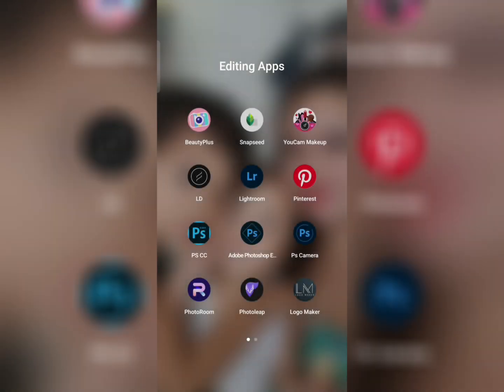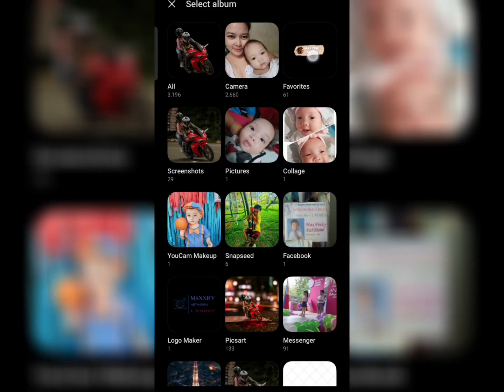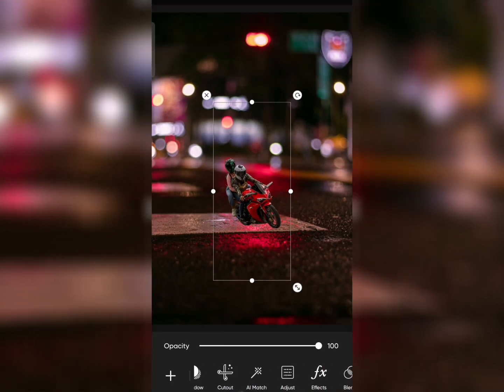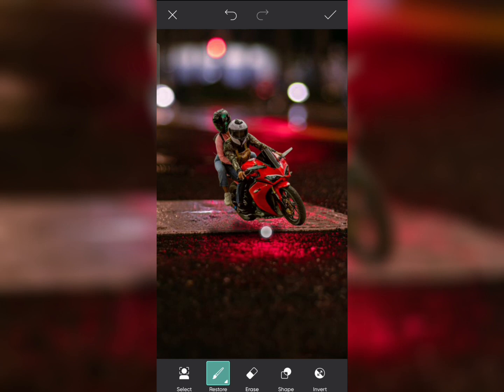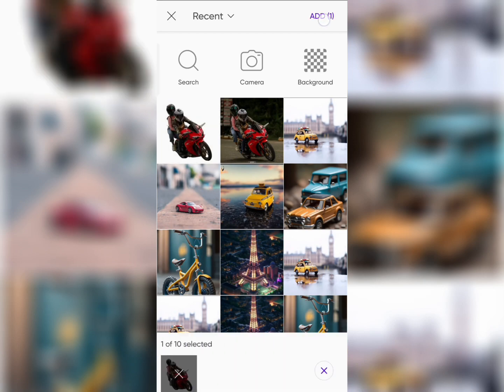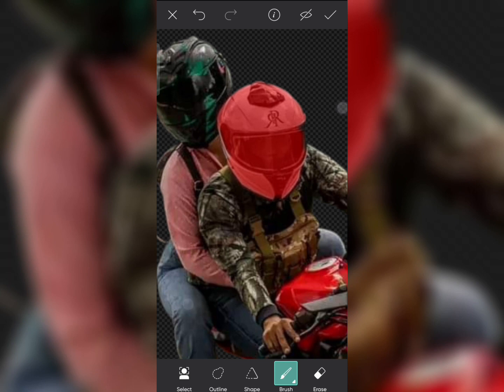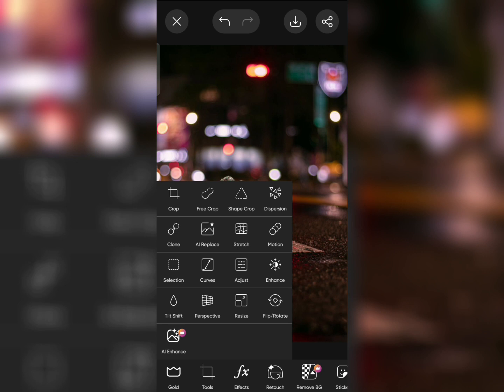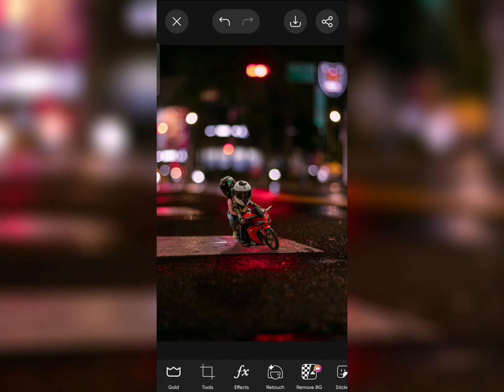How To Edit a MINIATURE BIKE Using PicsArt & Photoroom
Rev up your creativity! Learn to transform a miniature bike into a visual masterpiece using the dynamic duo of PicsArt and PhotoRoom. Unleash your editing skills as you blend effects, enhance details, and seamlessly remove backgrounds. Watch the magic unfold as your miniature bike becomes a standout in every frame.

Let's ride the wave of creativity together! 🏍️🎨